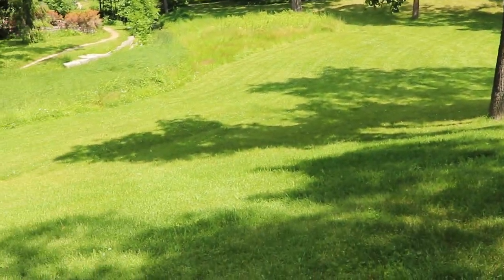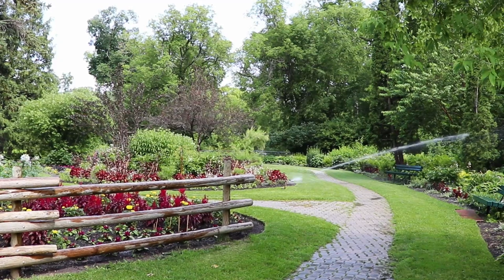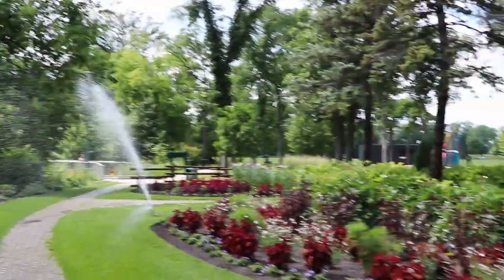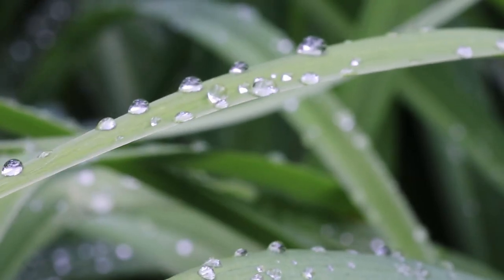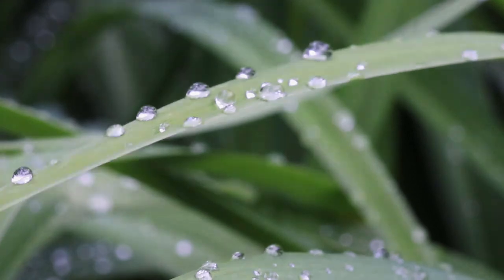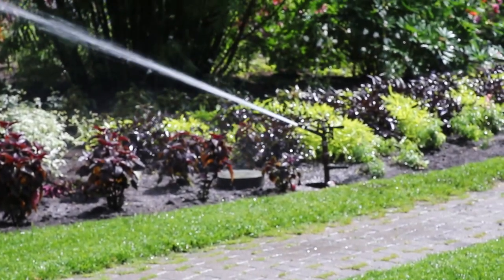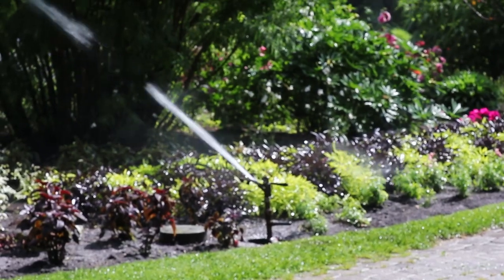Episode 41: Kildonan Park - Let's Get Small!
I swing back to Kildonan Park to play around with my wife's macro lens taking photos of things close up.

Things like tiny little raindrops and flower petals look big and detailed. So much macro. So much tiny!

* My Gear *

Cameras:
Canon EOS 77D
Campark X5

Lenses:
Laowa 60mm f/2.8
Canon 18-135mm f3.5-5.6 IS USM
Canon 70-200mm f4 IS L
Canon 50mm f1.8 STM
Tokina SD 11-16mm f2.8 (IF) DX

Accessories:
K&F Concept 10 Stop ND filters
AmazonBasics Backpack